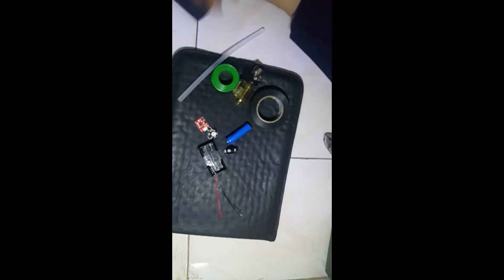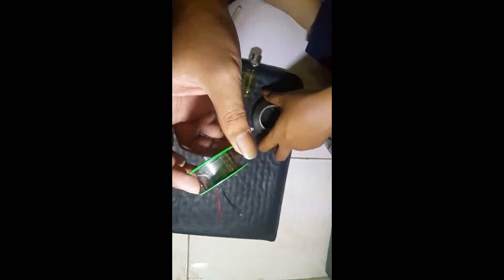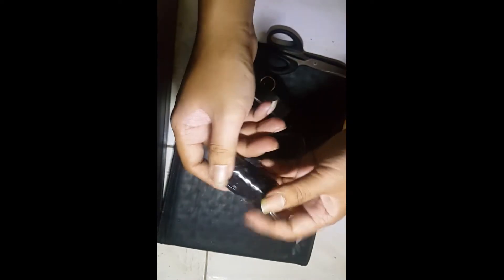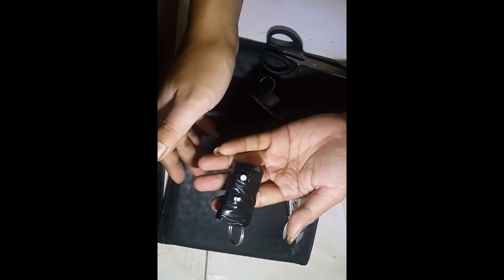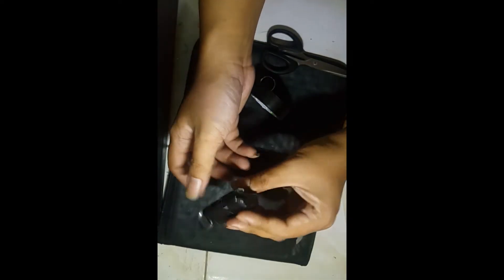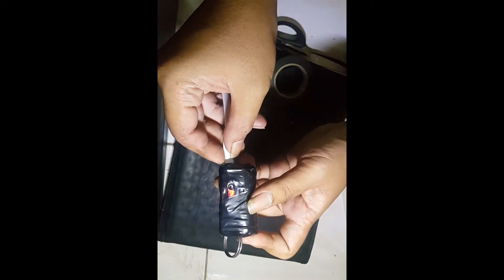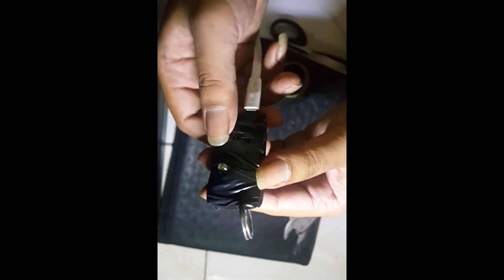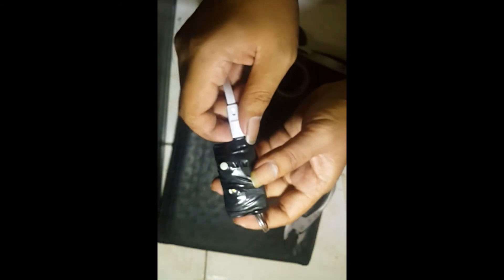BIY DIY Rechargeable FlashLight KeyChain 230 Lumen Flash Light Key Chain Ring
Analisa Bakat dengan Sidik Jari